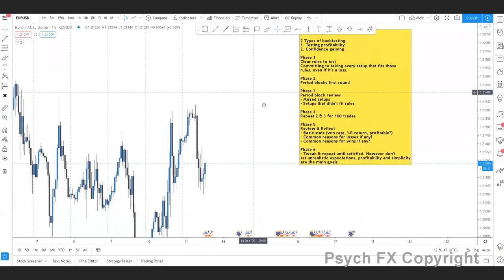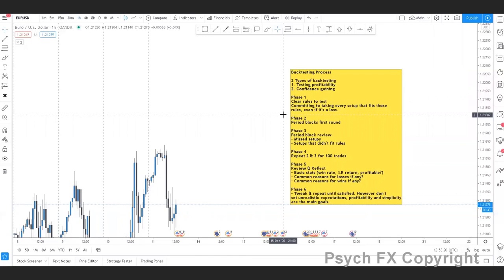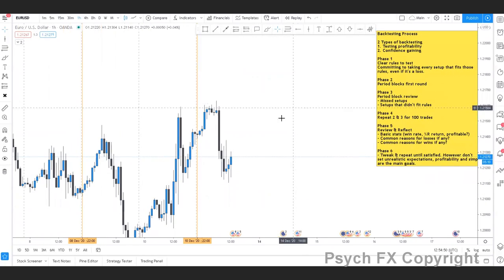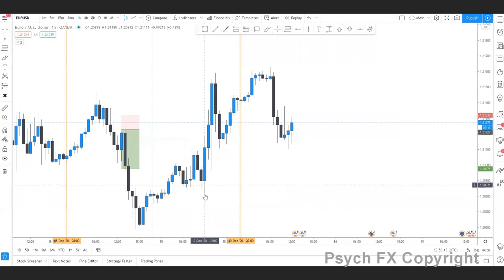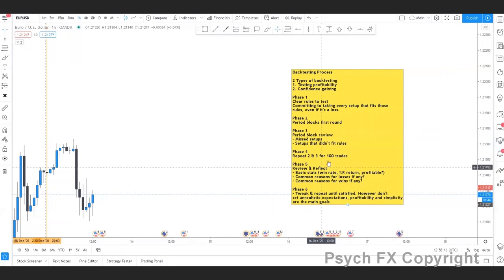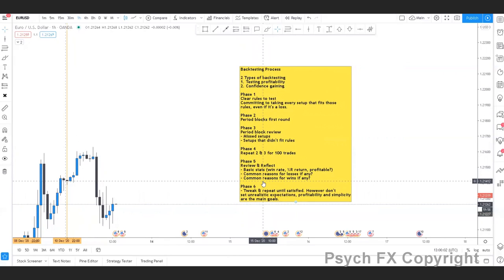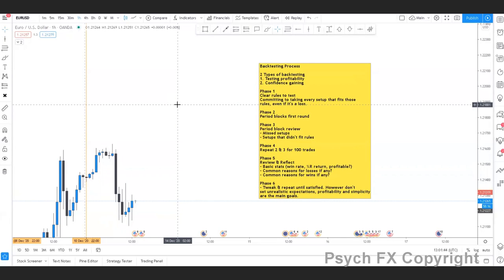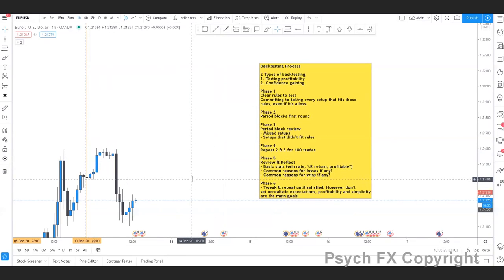Section 5.2 How To Backtest Properly Why Most FAIL At This Step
Section 5  - Success Processes